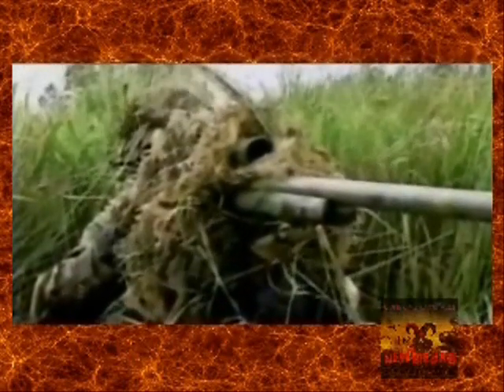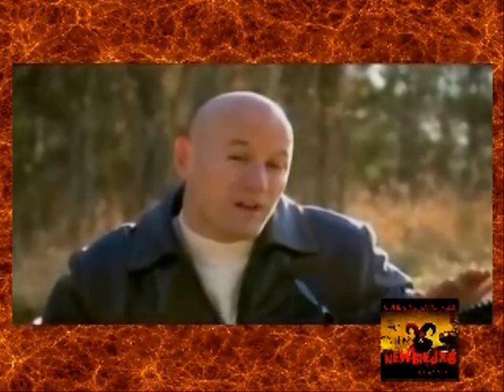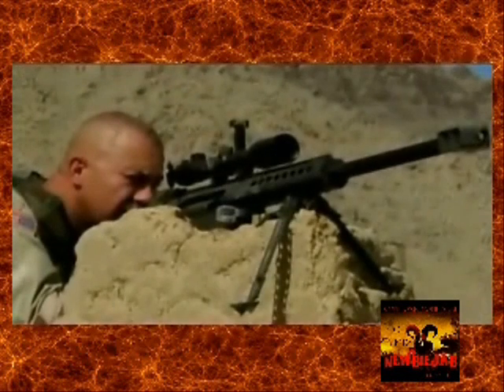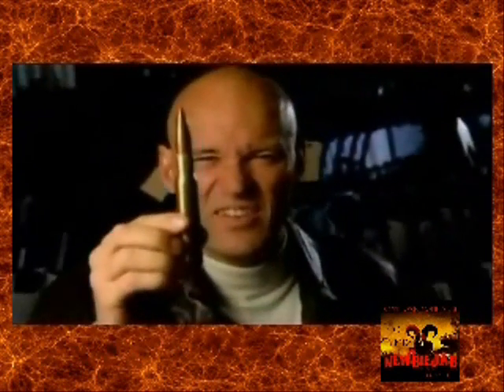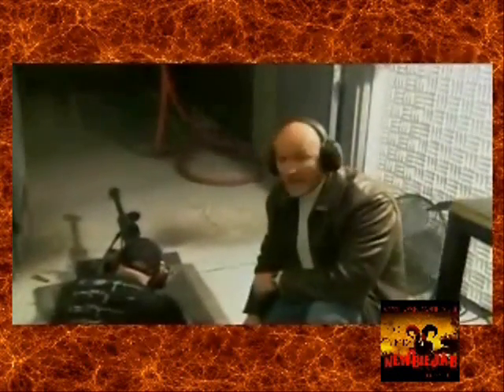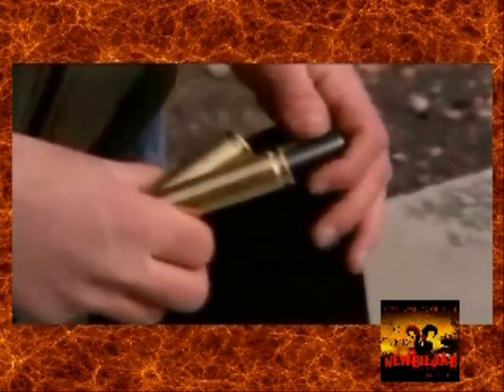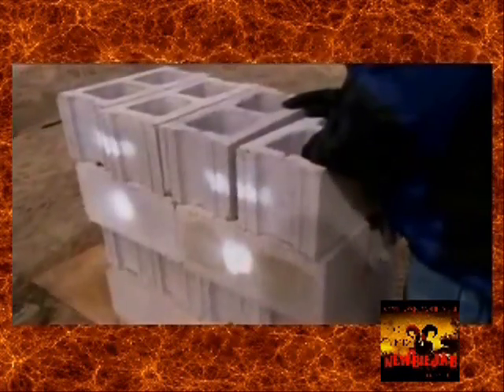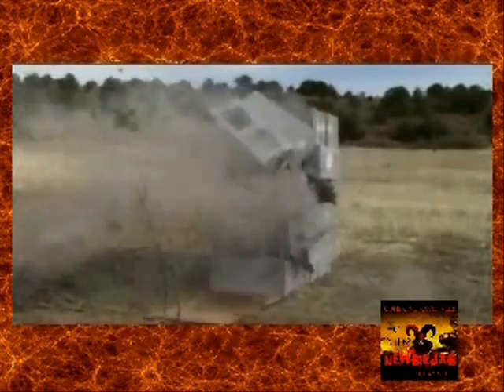The Barrett M107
FOOTAGE: The Discovery Channel
ARTICLE:
The M107 .50-caliber long range rifle is semi-automatic and is being fielded to infantry soldiers. It can engage targets to 2,000 meters with precision. At 57 inches long, the frame mounted, bolt-action XM107 weighs 32.5 pounds with optics. It is manufactured by Barrett Firearms Manufacturing, Inc. The XM107 is a rapid-fire; man portable, shoulder-fired, recoil operated semi-automatic system utilizing military standard .50 caliber ammunition. The primary components of the system consist of a rifle, day optical sighting system and hard carrying case(s).

Army snipers deliver precision fire against enemy targets that are outside a rifleman's limitations of range, size, location, mobility and visibility. The M107 is derived from the M82A1 commercial version of the weapon that is manufactured by Barrett Firearms Manufacturing, Inc. of Murfreesboro, TN. It can defeat materiel targets located at distances beyond the range of the standard M24 7.62mm Sniper Weapon System. In the hands of a trained sniper, the M107 can surgically take out strategic targets while minimizing collateral damage. It is capable of hitting personnel targets as far away as 1500 meters and materiel targets out to 2000 meters.

The complete system includes the .50 caliber semi-automatic rifle, detachable 10-round magazine, variable-power day optic sight, transport case, tactical soft case, cleaning /maintenance equipment, detachable sling and adjustable bi-pod and manuals. It fires standard caliber .50 ammunition. The new rifle provides Army snipers a much needed solution that is tactically superior to other capabilities against materiel and personnel targets.
Unlike other semi-automatic .50 BMG's, the Model 82A1/M107 is completely reliable. Its chamber is chrome plated and dimensioned for both civilian and military ammunition. The extractor and ejector are proven to work under any condition. Close tolerances on all parts and intelligent design allows it to function in all environments.

Barrel twist : Right, 1 in 15" (38 cm)
Bore diameter :12.7mm (.50 Caliber)
Barrel lengths : 29 inches (73.67 cm)20 inches (50.8 cm)
Weights :(with 29 inch barrel)(unloaded)32.5 lbs (14.75 kg)
         (with 20 inch barrel)29.7 lbs (13.5 kg)
Length assembled : (with 29 inch barrel) 57 inches (122 cm)
                   (with 20 inch barrel)48 inches (115 cm)
Front sight: .070 inch flip up. (1.78 mm) wide post
Rear sight: .065 inch flip up. (1.65 mm) aperture, 1500 meter adjustable
Sight radius: 23.3 inches (59 cm)
Scope rail: 24 inches (61 cm) long
Length :57 inches (144.78 centimeters)
Manufacturers : Barrett Firearms Manufacturing, Inc. and Unertl
Maximum effective range on equipment-sized targets: 1800 meters
Muzzle velocity: 2800 feet (854 meters) per second
Magazine capacity : 10 rounds